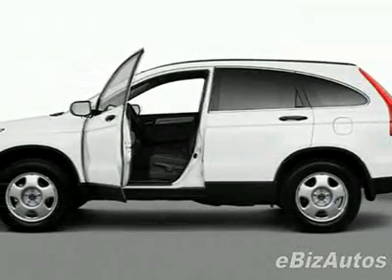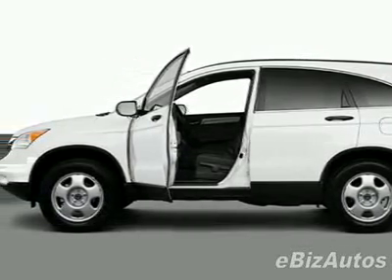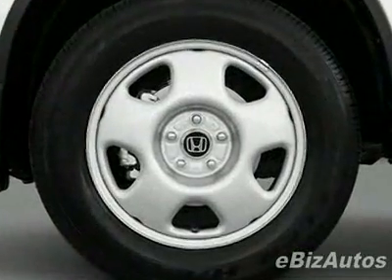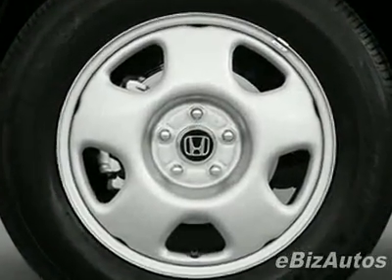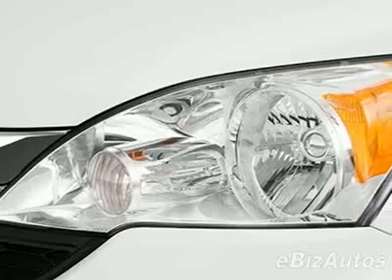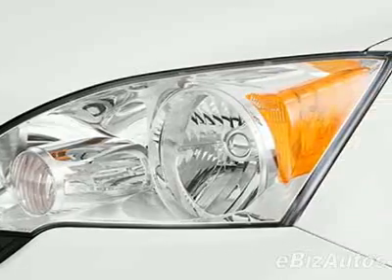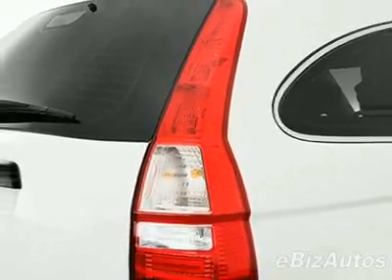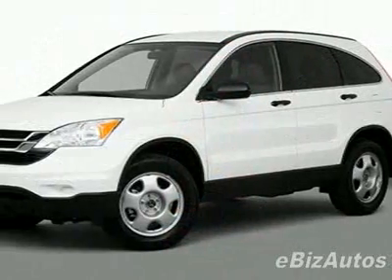2010 Honda CR-V LX SUV